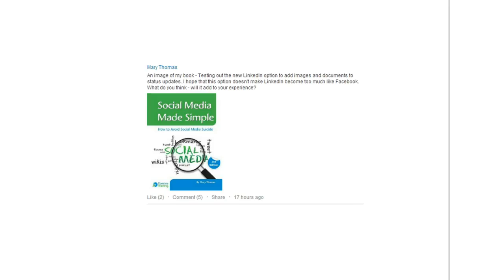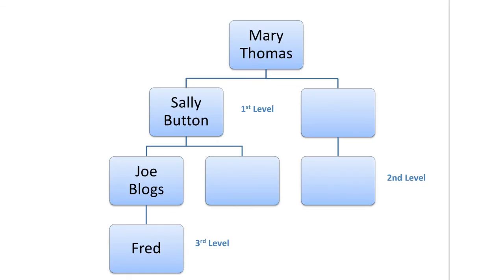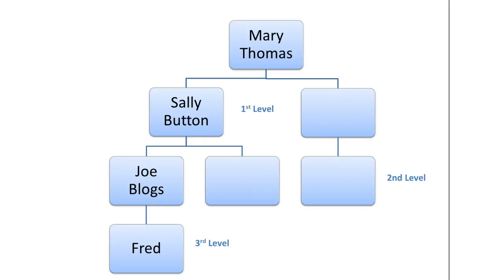Why Use LinkedIn?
why use linkedIn June 13